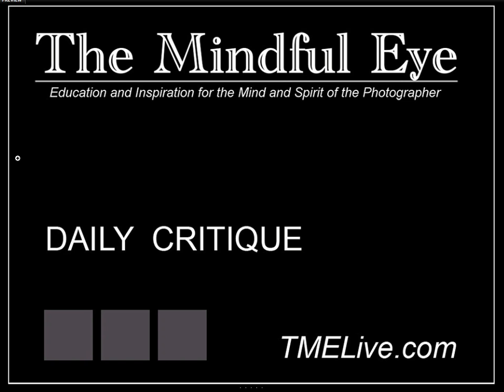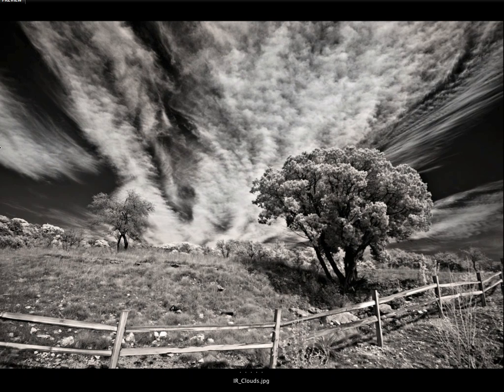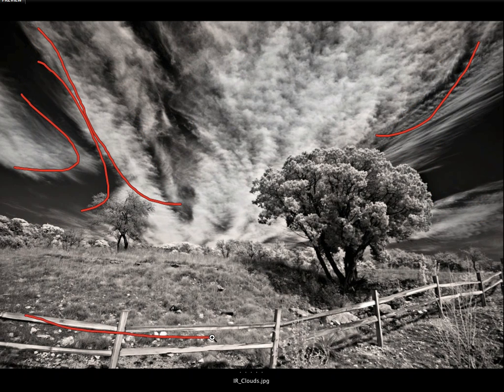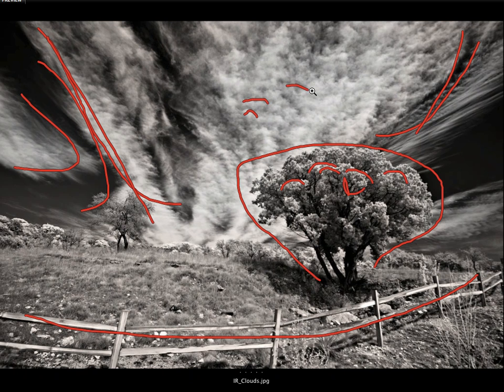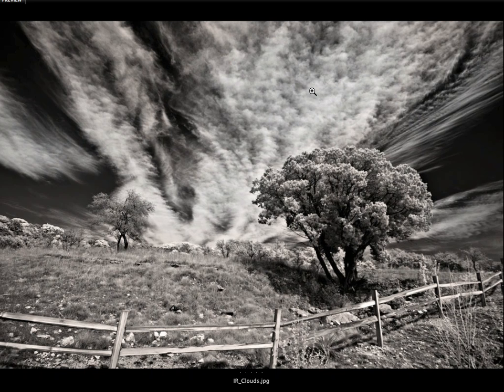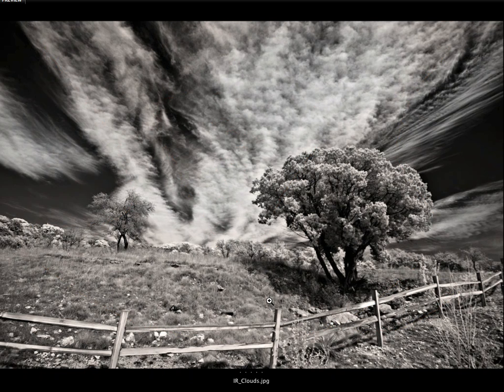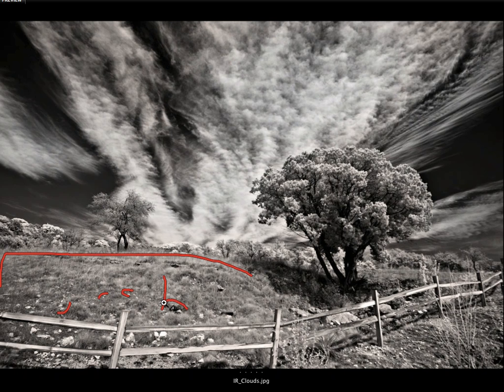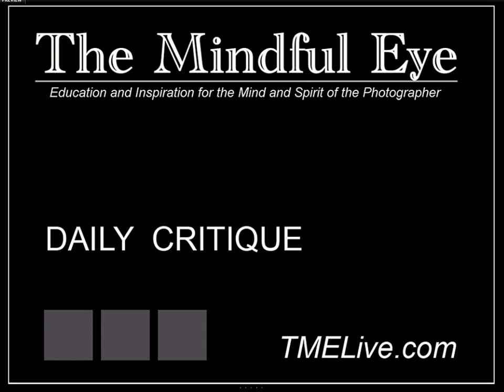The Daily Critique (4/7/09) TMELive.com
In todays Daily Critique Craig looks at a beautiful black and white infrared landscape image and discusses the following points:

-  an IR converted camera as a great option for shooting landscapes

- how well a hard quality of light can work in IR captured landscapes

- making composition choices about formal and dynamic symmetry based on the structure of the first subject that draws your eye

- how working with repetition can help to create visual unity

- digital gardening small areas of local contrast to help simplify and high contrast landscape image